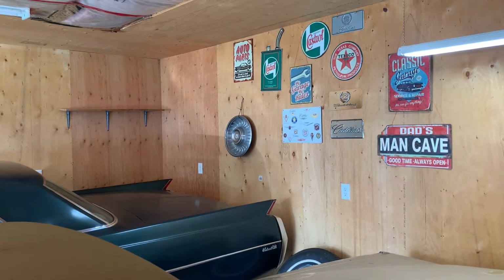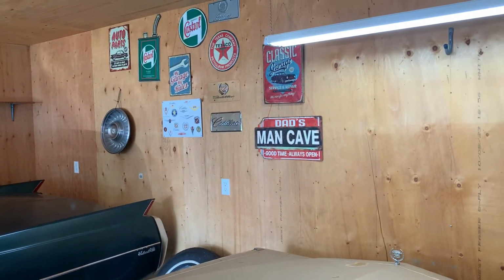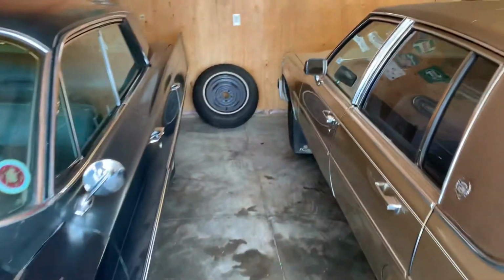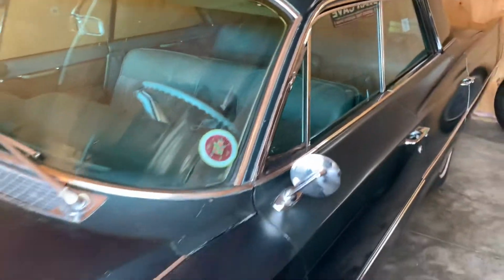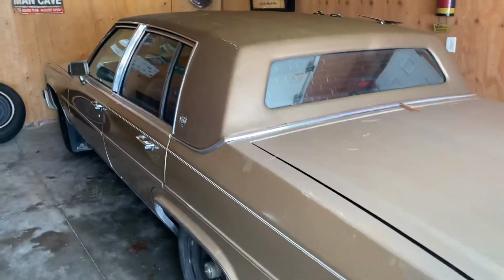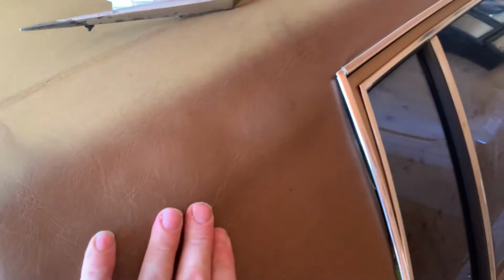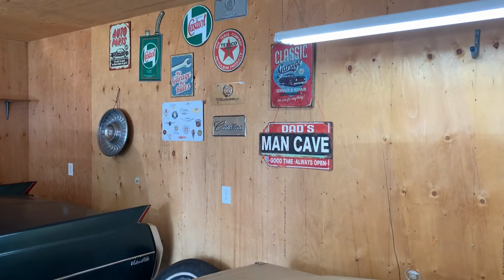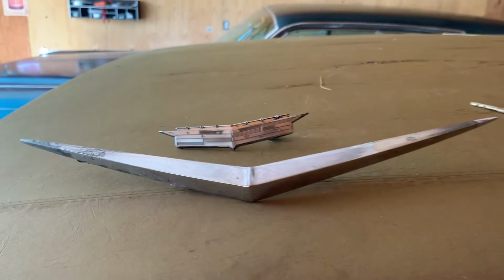We are Back- Cadillac Restorations - Stay Tuned!!